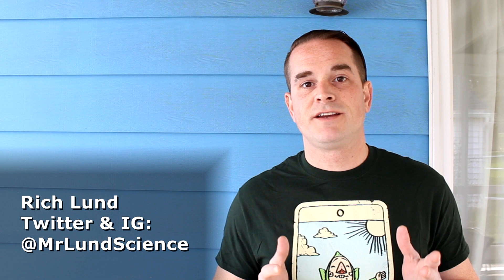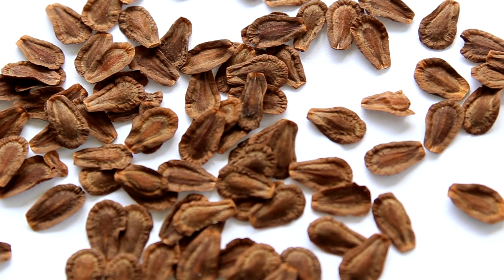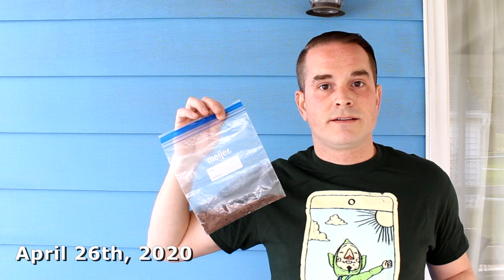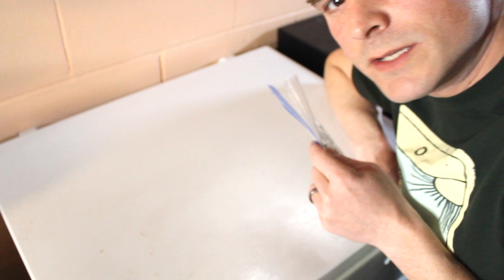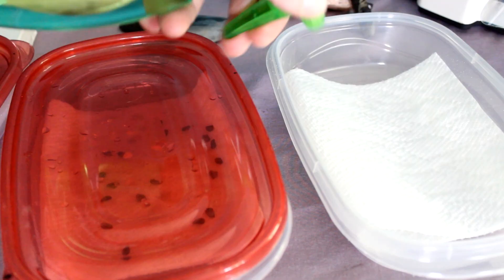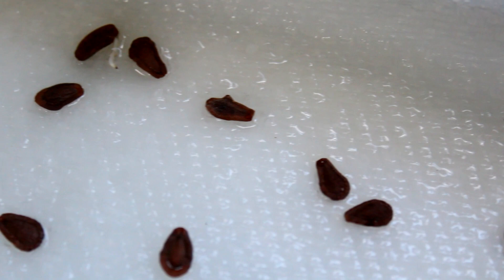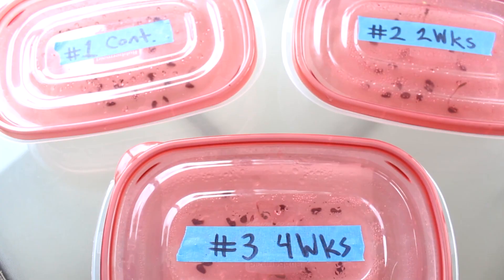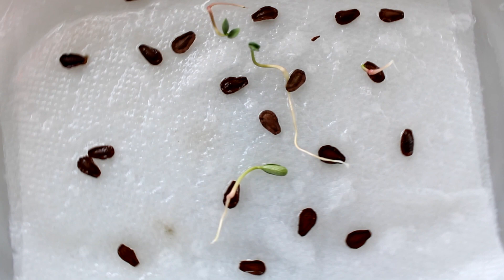Raising Monarchs - Cold Stratification Experiment (Help The Monarch Butterfly)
Have you heard of cold stratification?  It's an optional procedure that can be done to stimulate the sprouting of seeds.  But, is this something that needs to be done?  What are the benefits?  In this episode of Raising Monarchs, a backyard experiment should shed some light on the subject.

Start here!